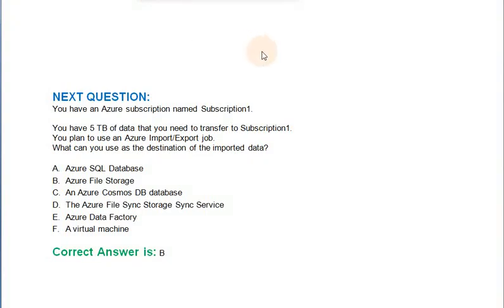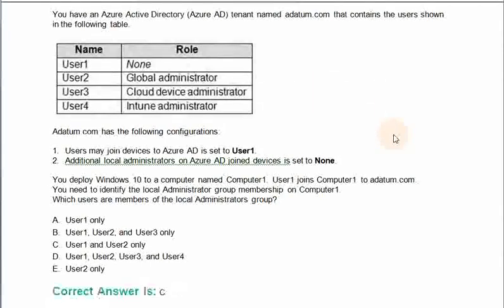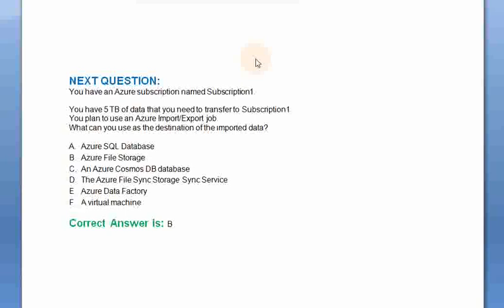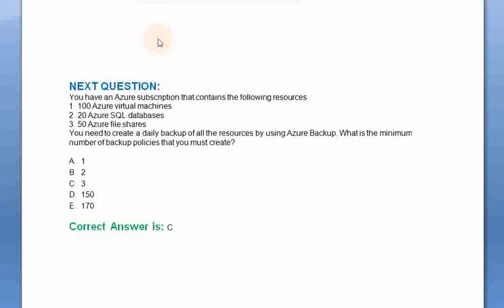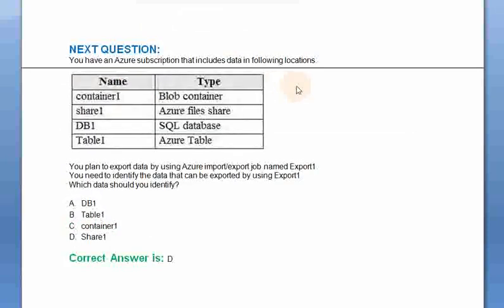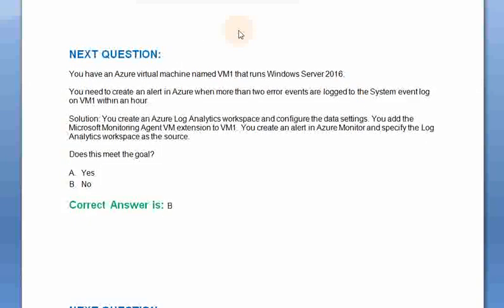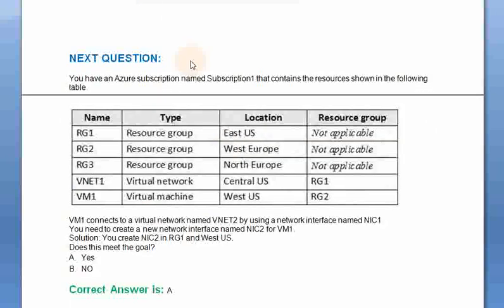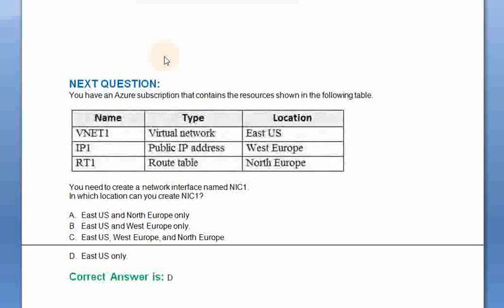Part#25: AZ-104 Microsoft Azure Administrator Certification Questions and Answers